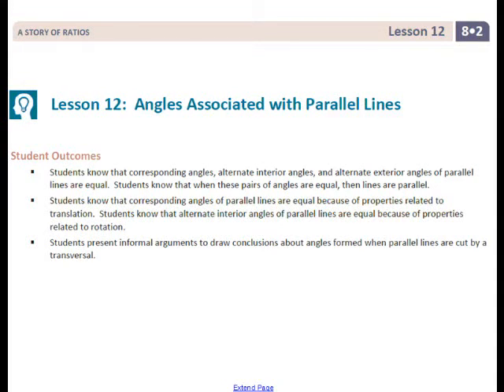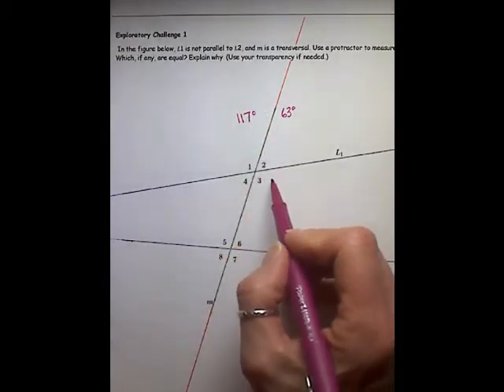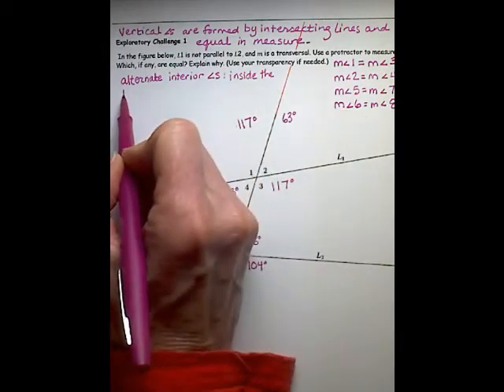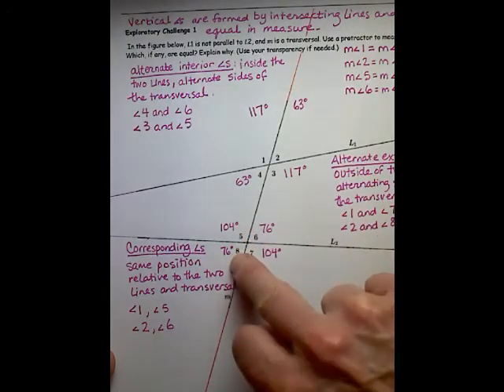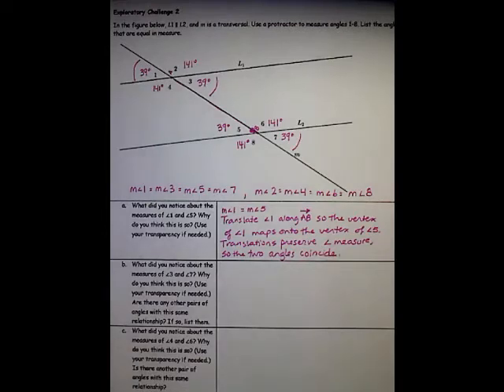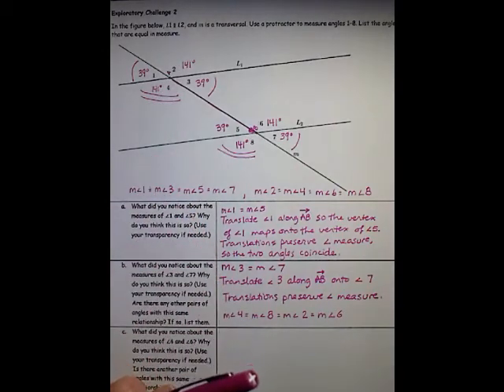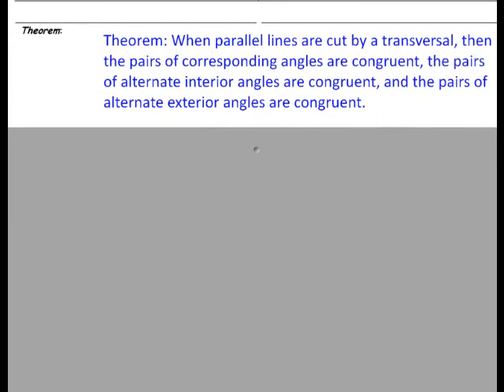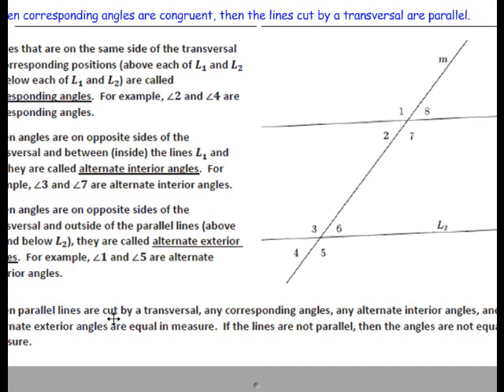Lesson 12 G8M2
Grade 8 Module 2 Lesson 12 on Angles Associated with Parallel Lines